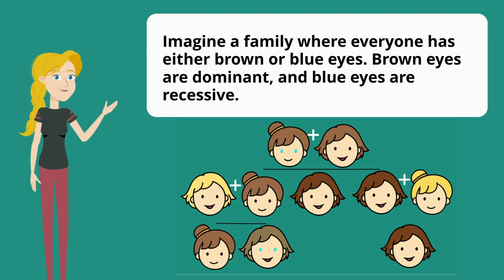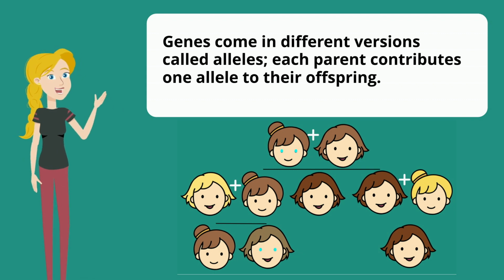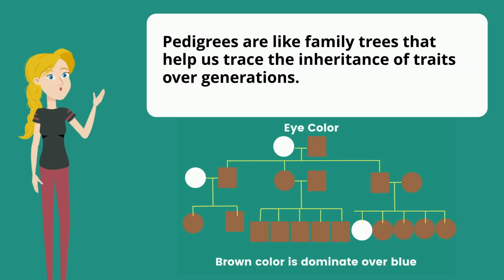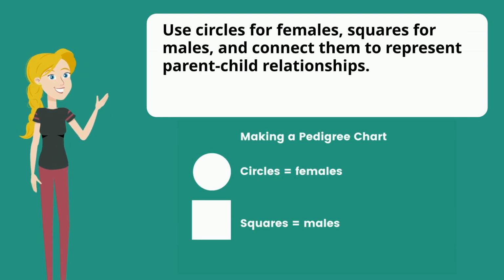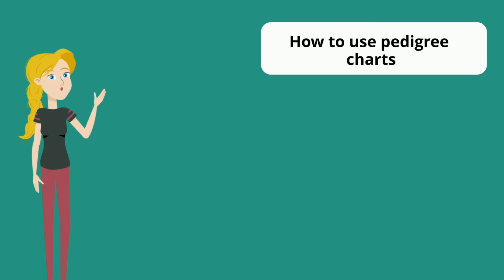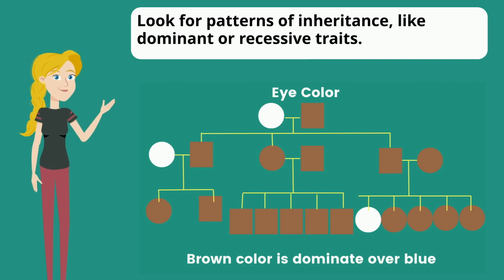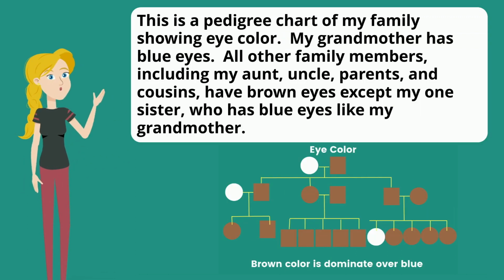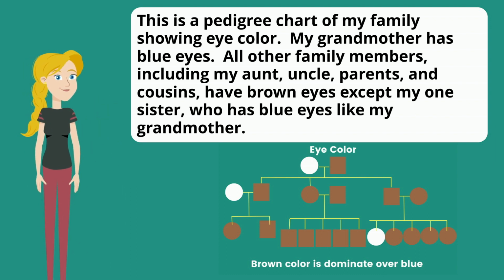Genetic Inheritance: Pedigree chart creation and Analysis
🧬 Unlock the secrets of genetics with our latest video! Join us as we dive into the world of "Genetics Pedigree Definition." 🌱 Discover the basics of Mendelian genetics, learn how to create and read pedigree charts, and explore real-life examples for humans and dogs. 🐾 Whether you're a teacher looking for educational content or a student eager to expand your knowledge, this video is a must-watch!

This video covers key vocabulary words:
✴️ Genetics
✴️ Pedigree
✴️ Mendelian Genetics
✴️ Alleles
✴️ Traits
✴️ Inheritance
✴️ Dominant
✴️ Recessive
✴️ Family Tree